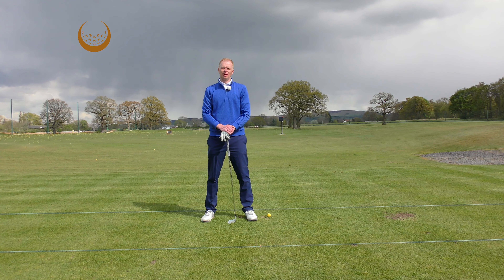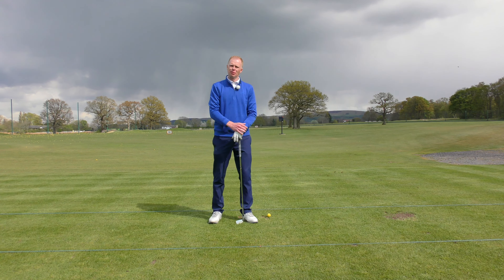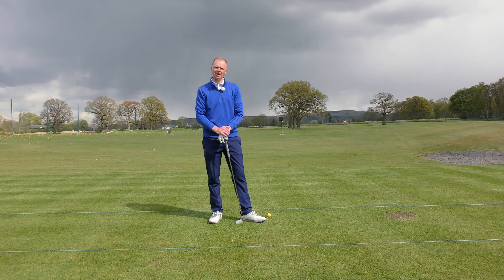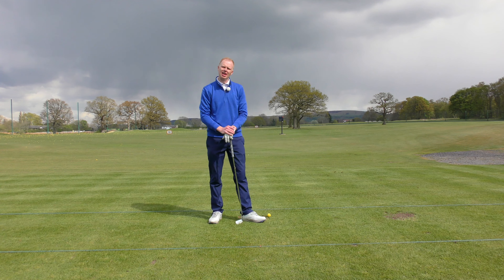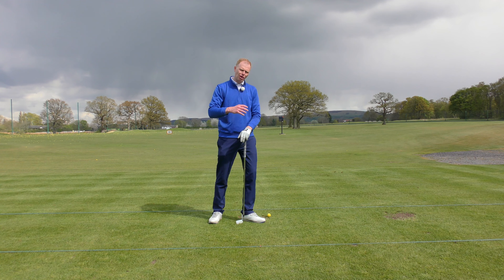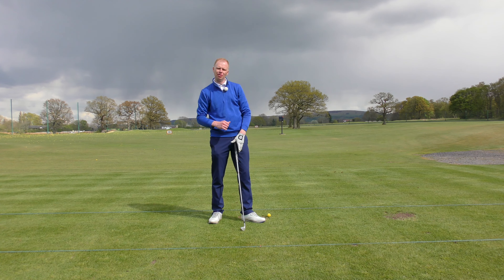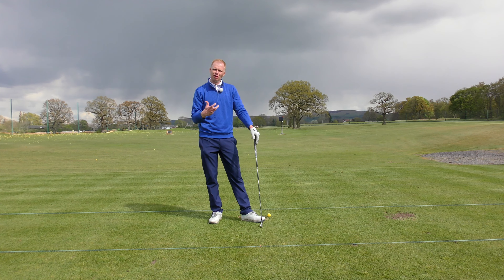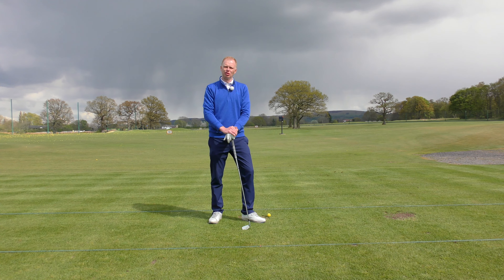How SHAPING THE GOLF BALL Trajectory Can Be Useful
Learn to draw or fade golf shots to your advantage

In this golf tips video we will introduce a new series on how to shape the golf ball trajectory. We will review how to draw and fade the ball as well as how to keep the ball flight low. We will look at the benefits of shaping golf shots as well as the scenarios where it is useful to do so.